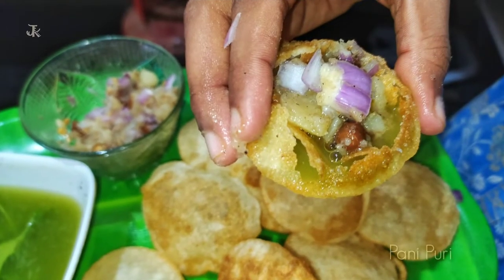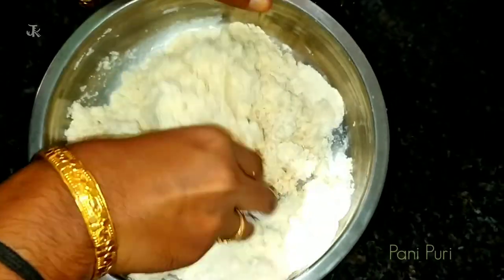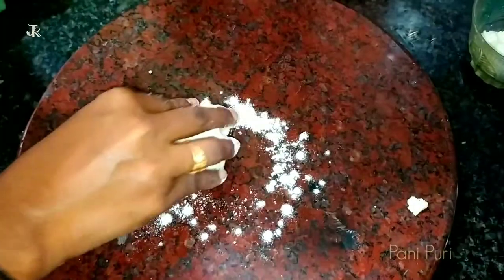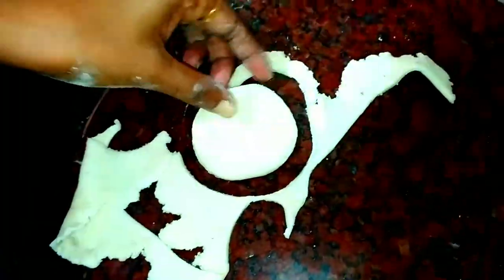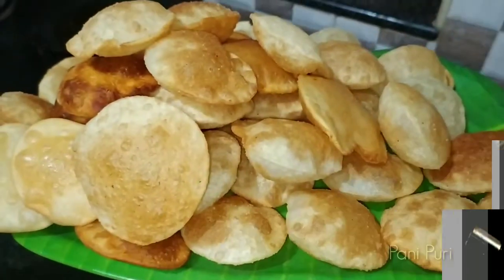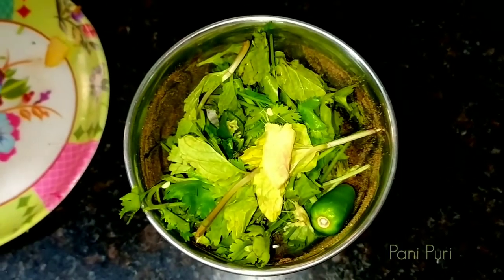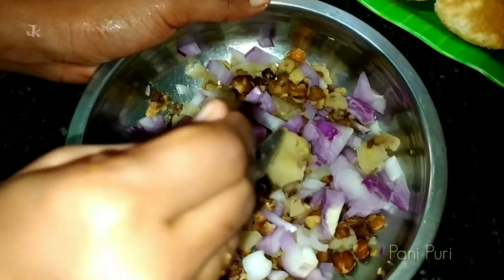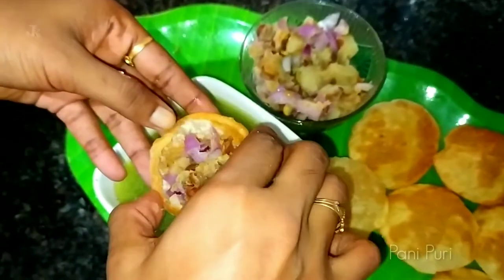Pani Puri / Pani Puri recipe in Tamil/Jk#35/ janujanuba/Janubas_Kitchen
விடியோவை பாா்த்த அனைத்து நல்ல
உள்ளங்களுக்கும் நன்றி இந்த Recipe
உங்களுக்கு பிடித்தி௫ந்தால் Like